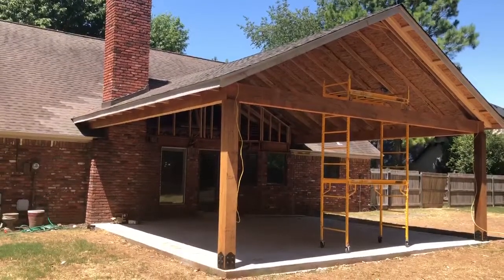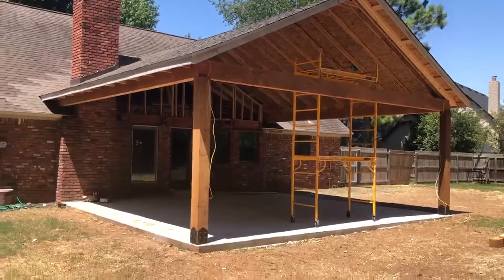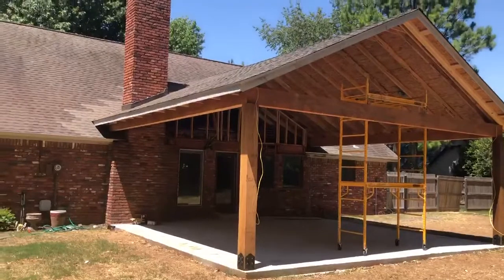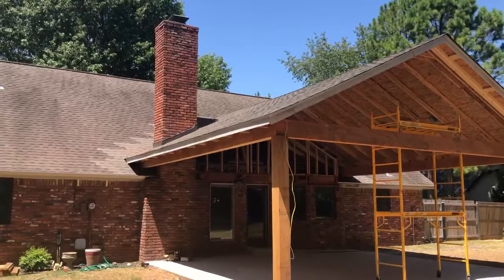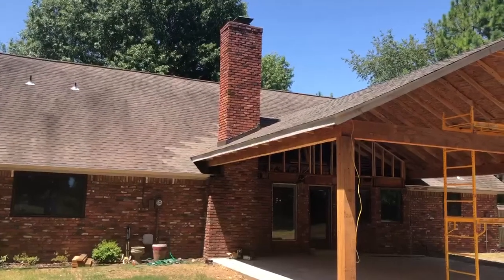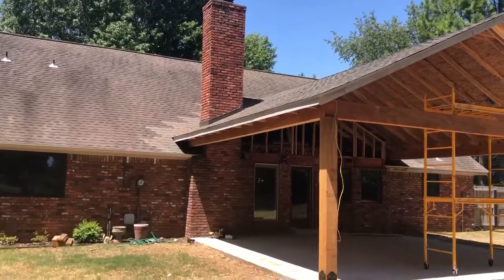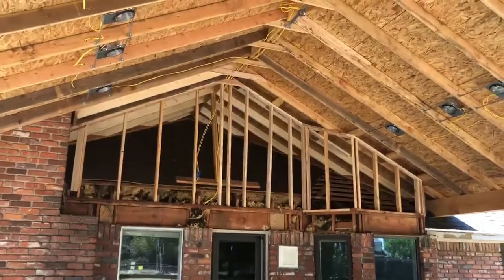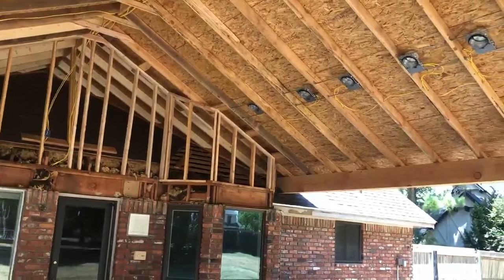Sonrise Construction - Attached Pavilion